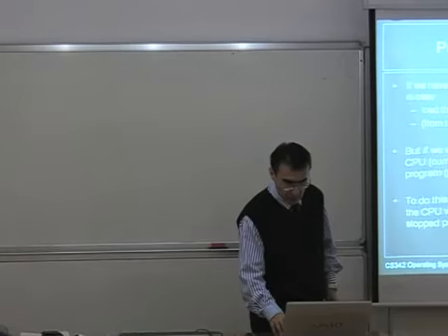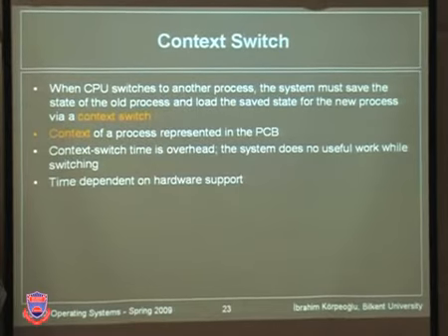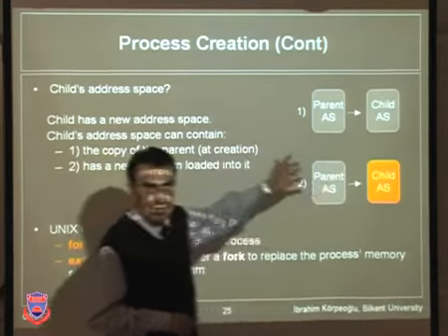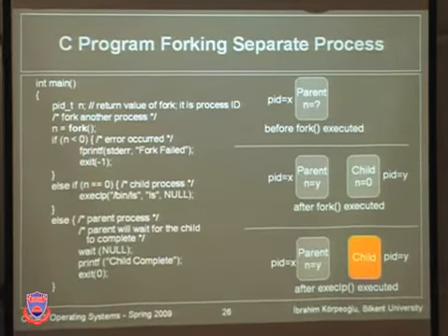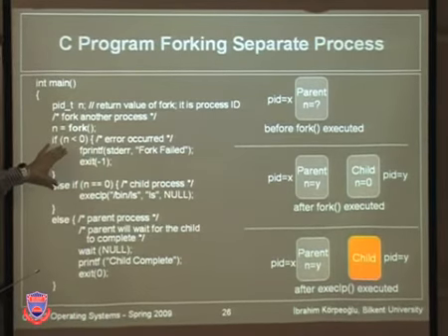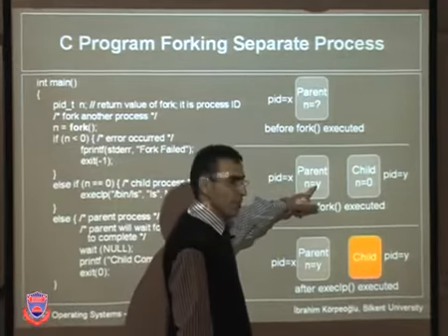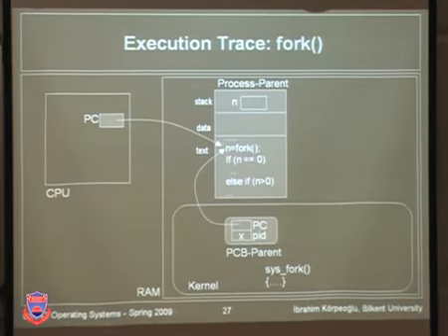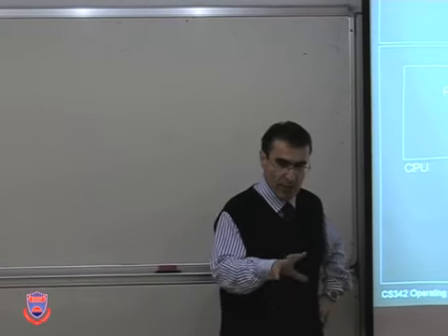CS-342 Operating Systems Lecture 07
Processes
perations on Processes, Process Creation